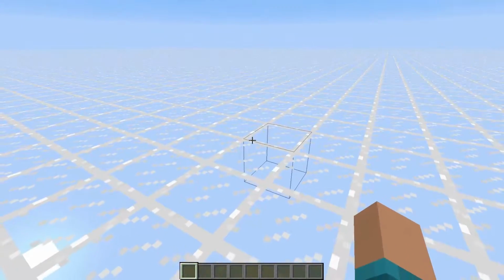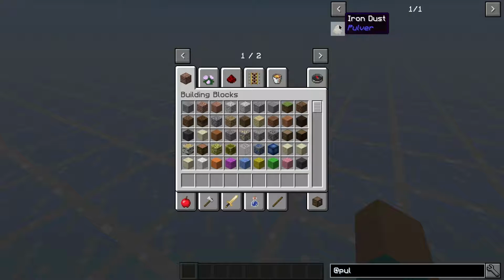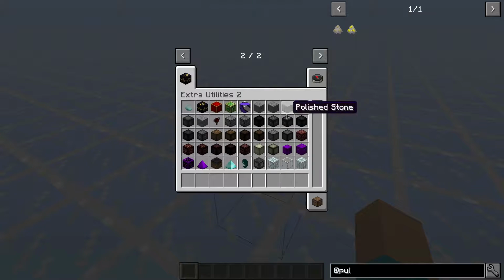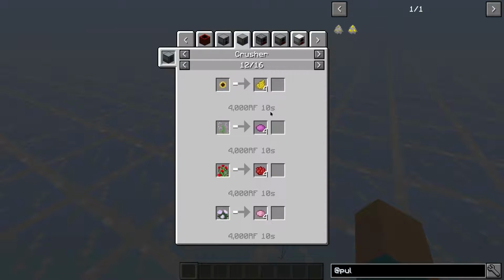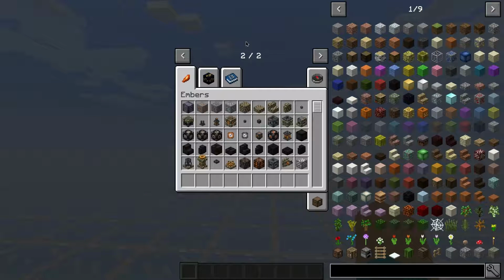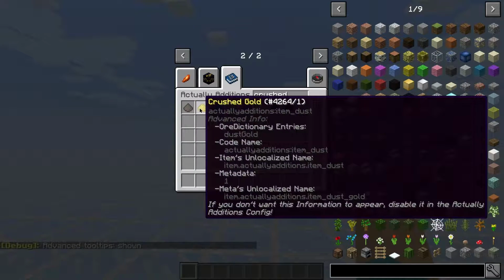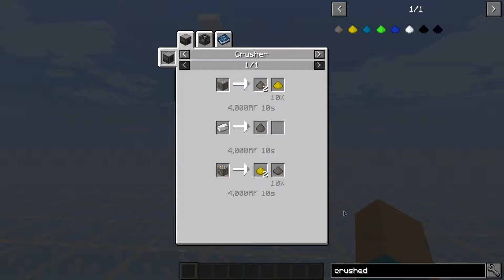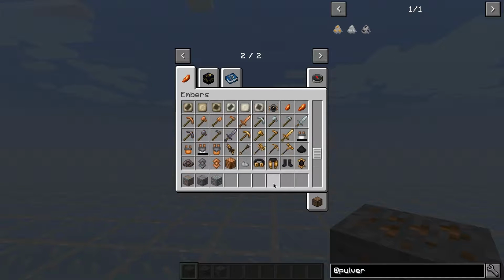[Mod Spotlight] Pulver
Just a quick video on what pulver is, and why you need it!